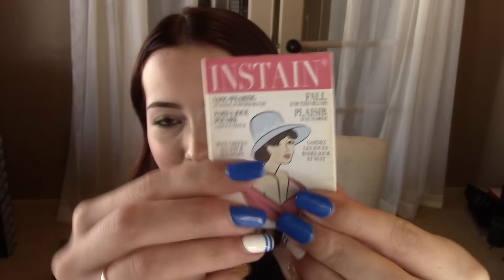The Blush Tag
Hey everyone!

Today I am doing this very highly requested video!

BLUSHES MENTIONED:
theBalm Instain Blush
Milani Baked Blush "Luminoso"
Amazing Cosmetics "Pink Chocolate"
Bobbi Brown "Nectar"
Benefit "Bella Bamba"
Nyx "Borgouis Pig"
Cargo "Catalina"
Tarte "Exposed"
MUFE HD Blush "220"
Paulas Choice Blush it on Contour Palette
Estee Lauder "Peach Nuance"

$10.00 OFF YOUR ORDER!

Instagram (Personal): kialyiverson